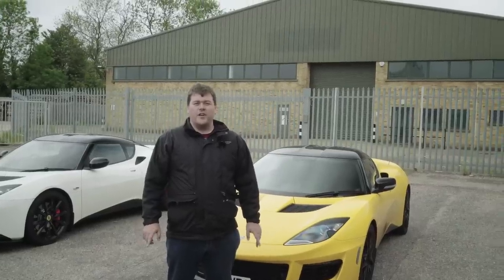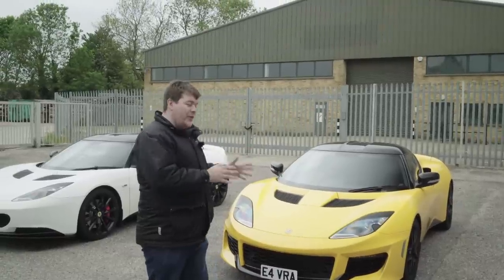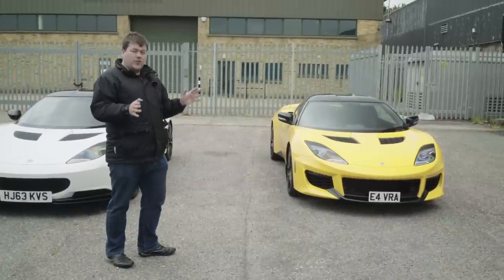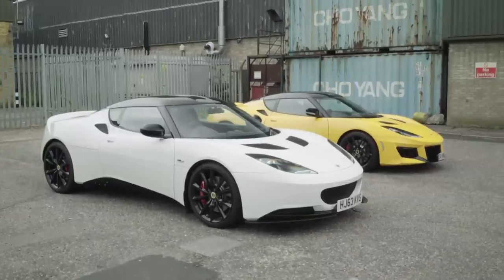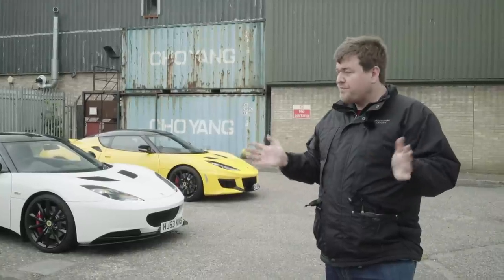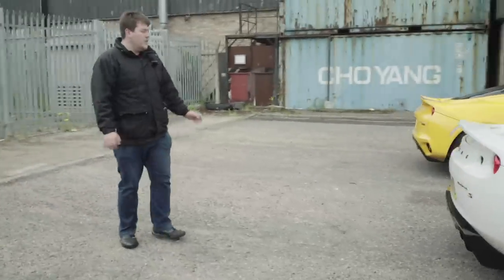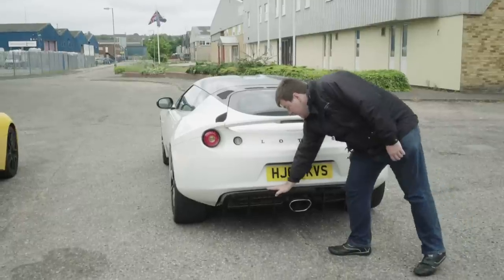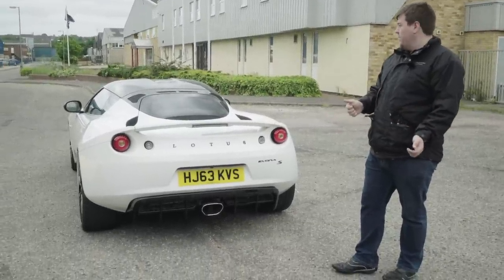JayEmm's Lotus Diary: Evora S and 400 Quick Comparison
Here is a brief look at some of the differences between the old Evora, in this case an S Sports Racer, and the new 400. This is by no means an exhaustive look, but hopefully gives you some idea of the many changes incorporated by Lotus into the new model.